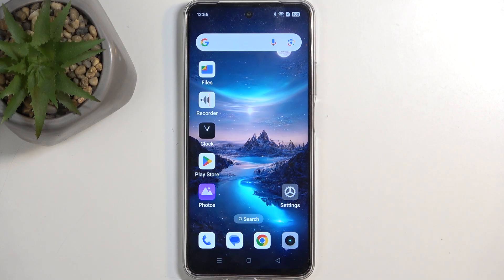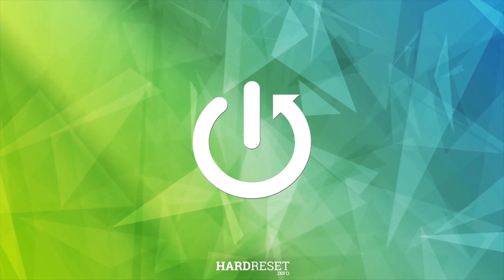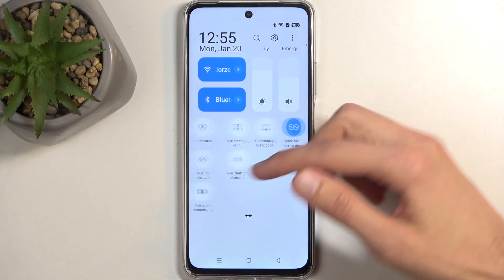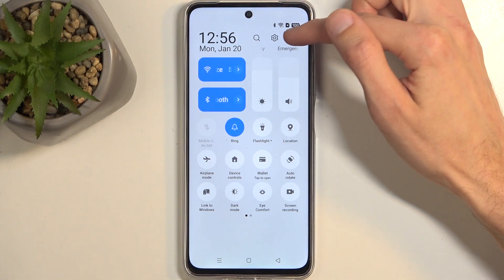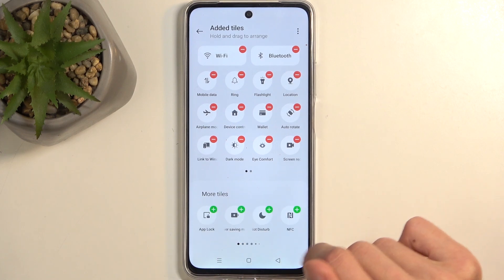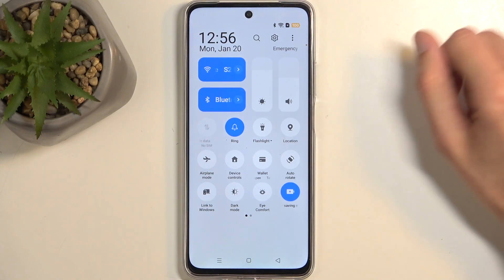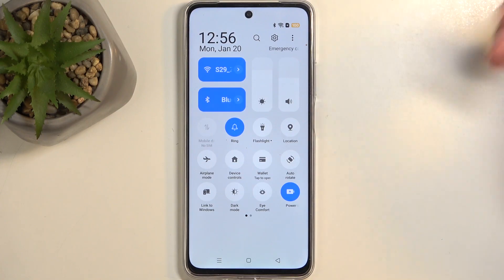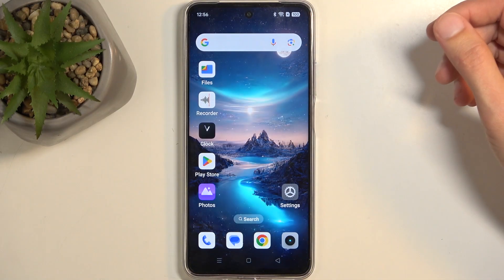How to Activate Power Saving Mode on REALME C75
Looking to save battery on your REALME C75? In this video, we’ll show you how to activate Power Saving Mode, so you can stretch your battery life even further. This mode helps limit background activities, so your phone lasts longer without any interruptions. Follow along as we guide you through the simple steps to conserve your battery and keep your phone going for the day!

How to turn on Power Saving Mode on REALME C75?
How to activate battery saver on REALME C75?
How to enable Power Saving Mode on REALME C75?
How to use Power Saving Mode on REALME C75?